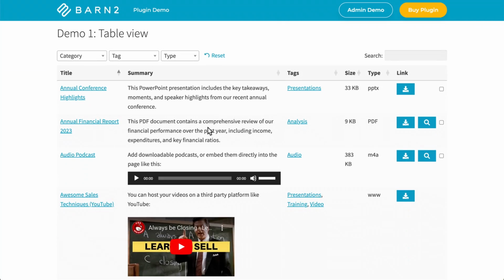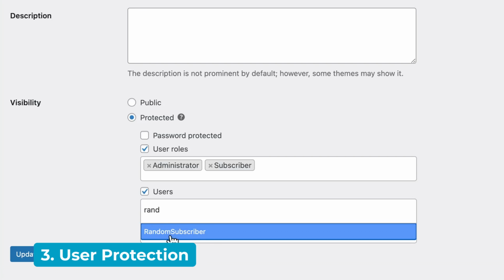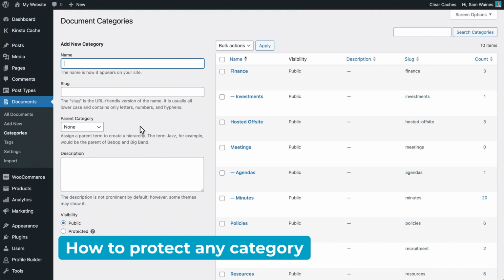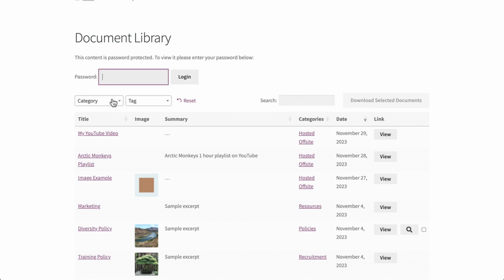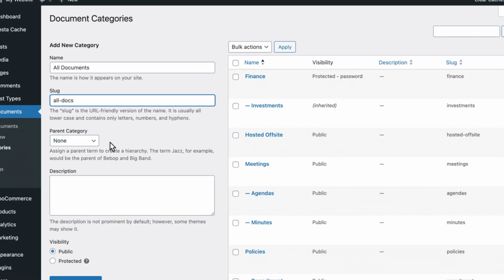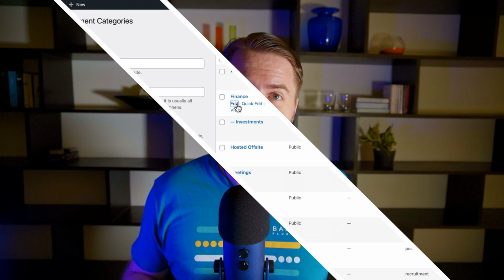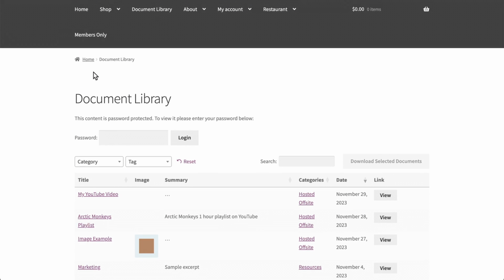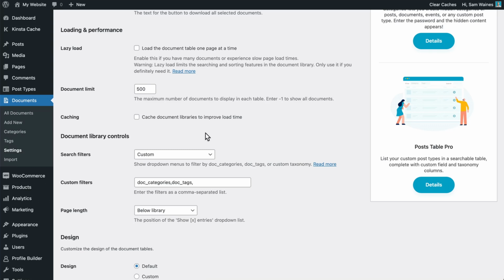How to Restrict Access to Your Document Library With Password or User Protection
In this video you’ll learn how to restrict access to documents or create a private document library using a popular additional plugin, Password Protected Categories.

Managing files and documents is critical for many WordPress sites. The Document Library Pro plugin streamlines this process through easy-to-use table and grid layouts for organizing content. But very often there is a need for security and privacy, many companies share internal documents and these should not be publicly accessible!

By adding the Password Protected Categories plugin, you can add password or user role/individual user protection to any document or category of documents. It’s easy to set up and can allow you to create a completely private document library, or limit access to certain documents as needed.

What’s in this video tutorial?
Demonstration of the plugins
How to install password protected categories
How to add password protection to a document category
How to add a login page
How to enable user role protection
How to enable individual user protection

Video Chapters:
0:00 Preview of tutorial
0:33 How the password plugin works
1:09 How to install password protected categories
1:53 How to add a password to a document category
2:39 How to create a login page
3:30 How to protect your entire library
4:04 How to categorise WordPress documents
4:30 How to enable user role protection
5:00 How to enable individual user protection
6:16 How to disable document caching